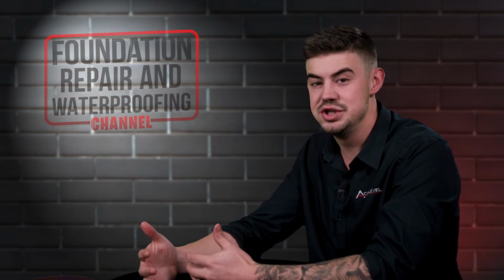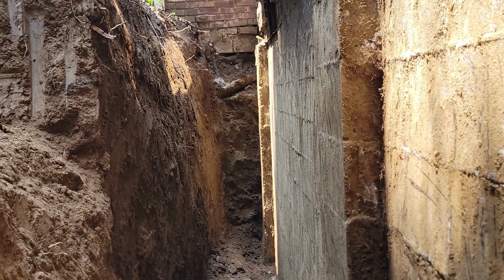Shear Force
What Is Foundation Shearing?

When your wall overlaps a lower part of your wall it's called shearing. In this video, Nolan Berry will discuss what foundation wall shearing is, how it's fixed, and how much it cost to fix.

TIMESTAMPS
►0:00 Introduction
►0:40 What is Foundation Shearing?
►1:08 How is Foundation Shearing fixed?
►1:30 How much does it cost to fix foundation shearing?
►2:20 Outro